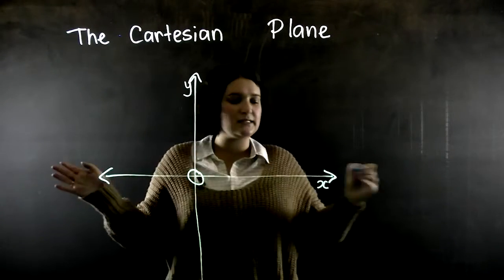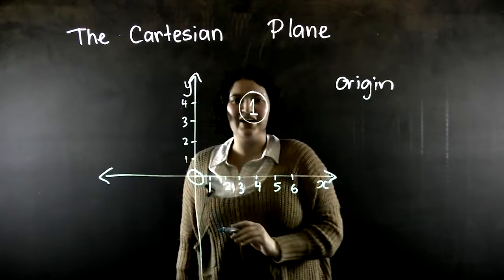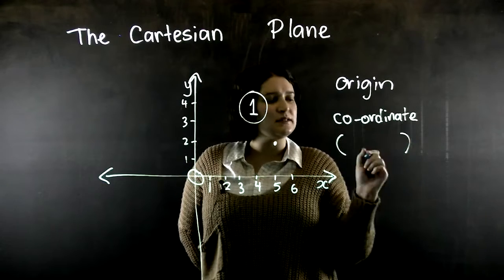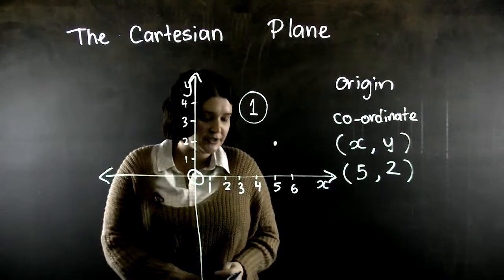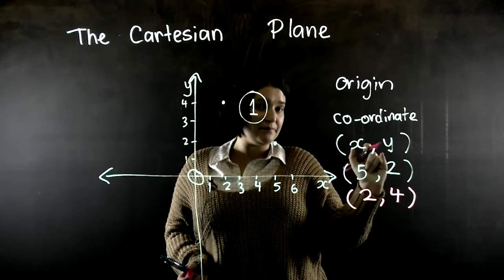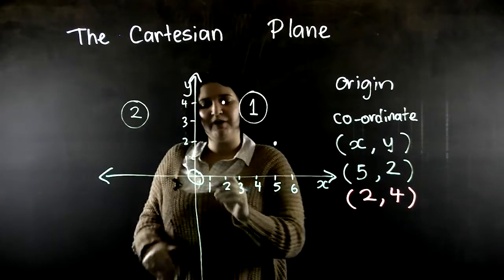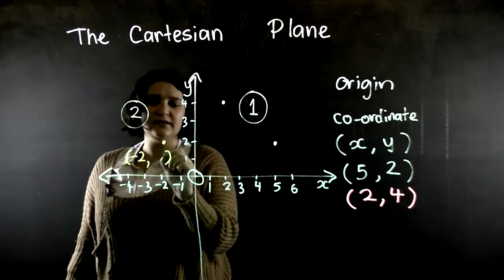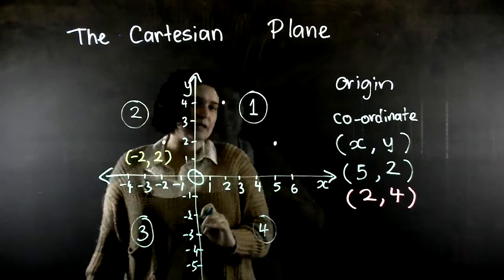The Cartesian Plane